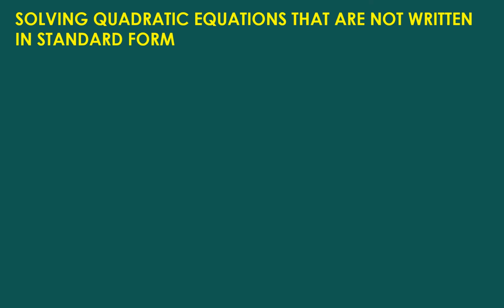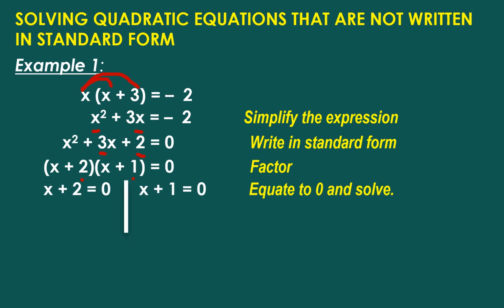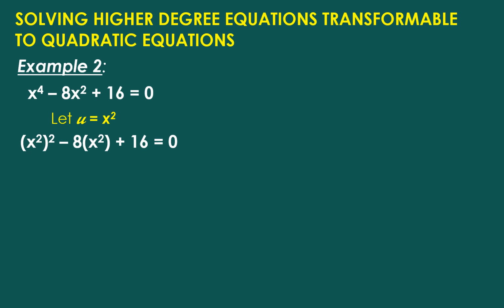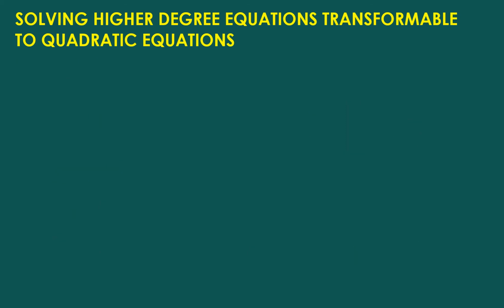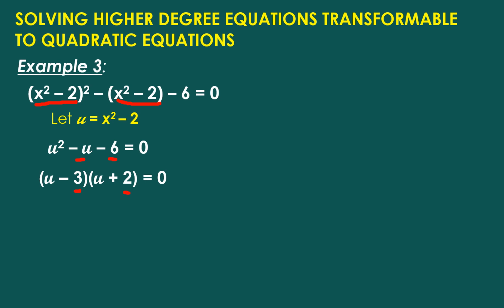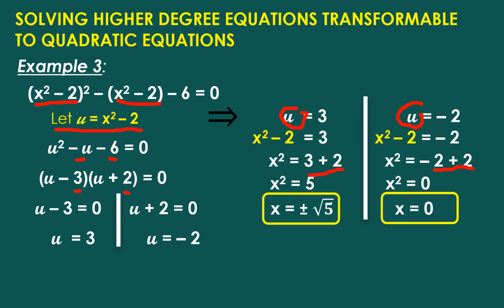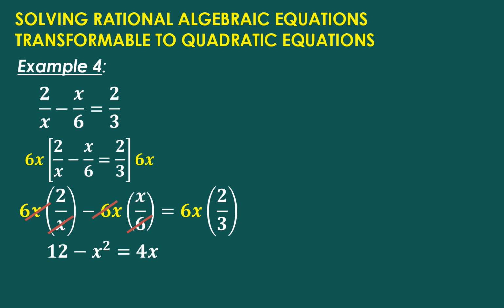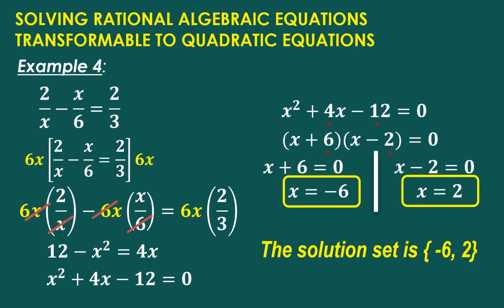Solving Equations Transformable to Quadratic Equations